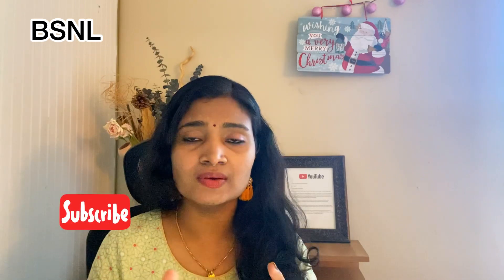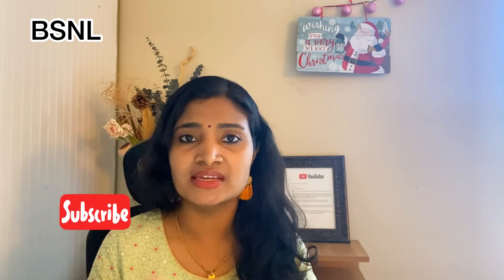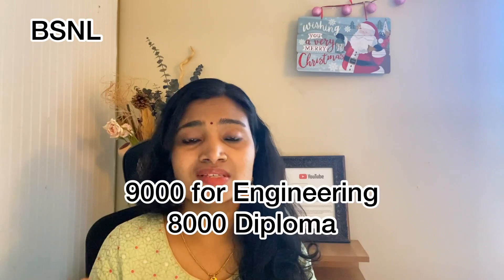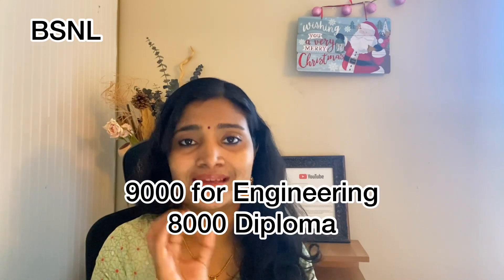BSNL Bulk Recruitment| Graduation and Diploma Recruitment| No Fees, No Exam| Latest Jobs